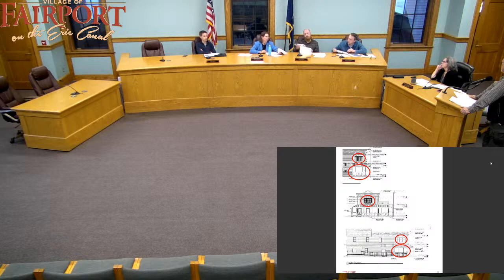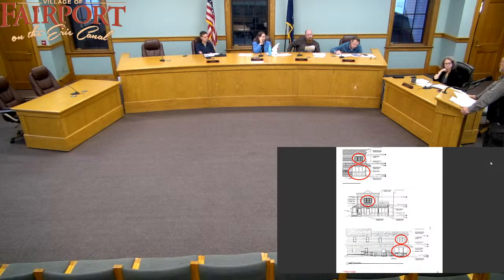Village of Fairport Planning Board 10/07/24